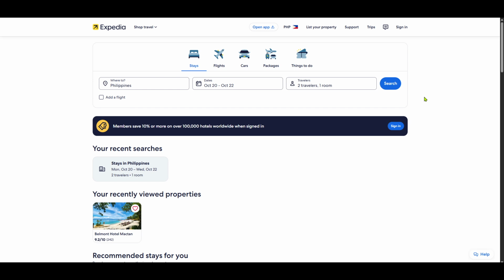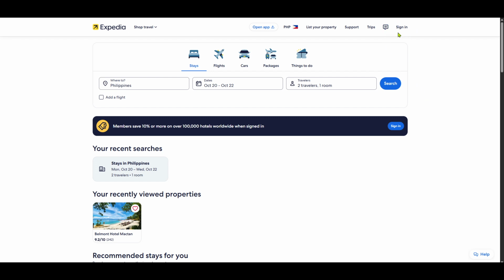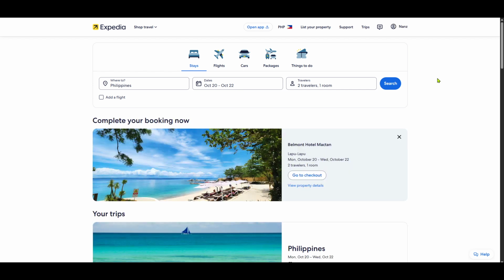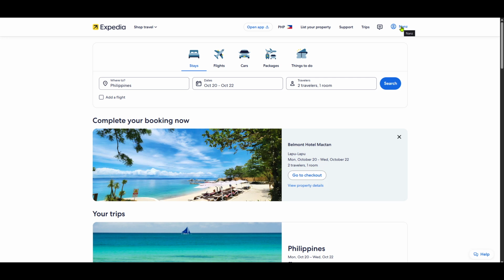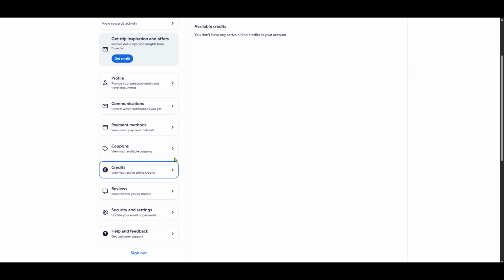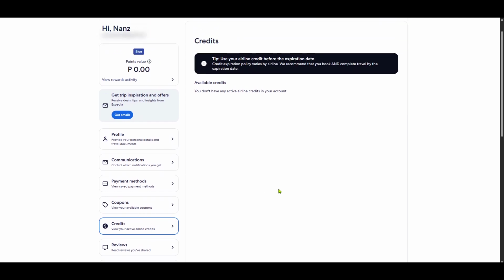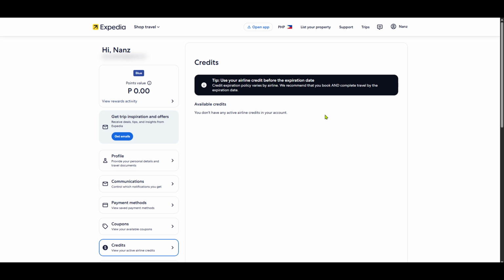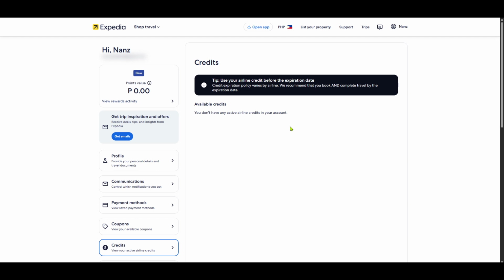How To Use Your Flight Credit On Expedia [2025 Guide]